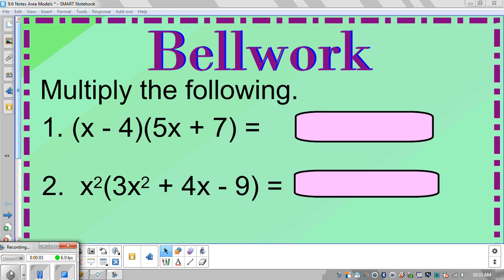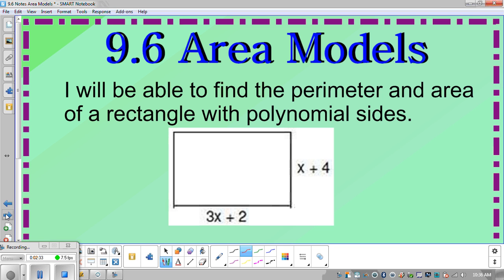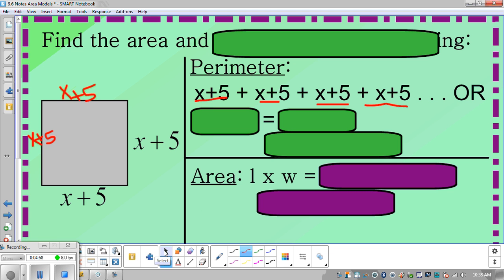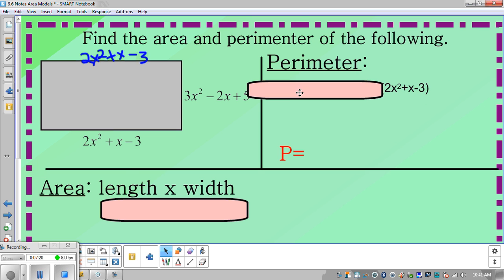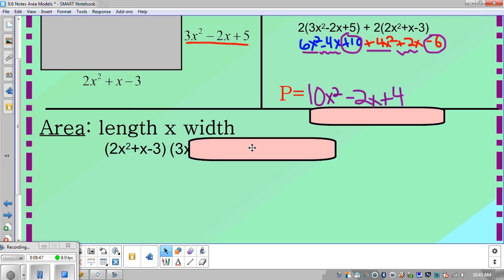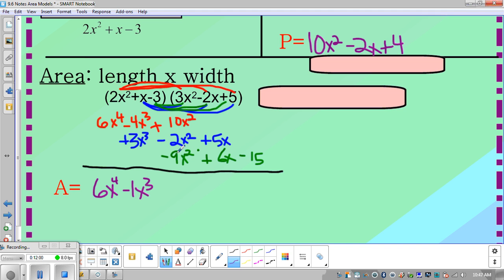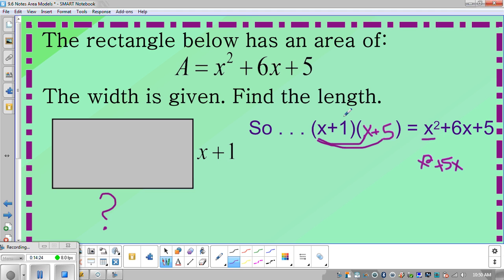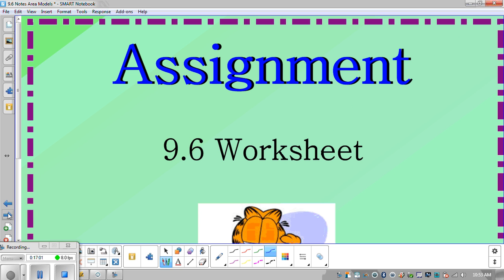9 6 Notes Area Models